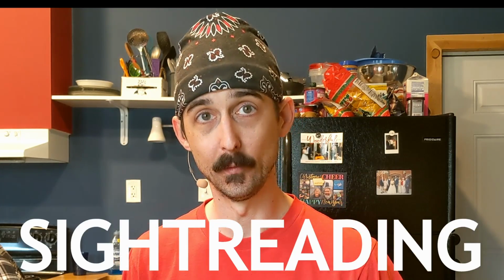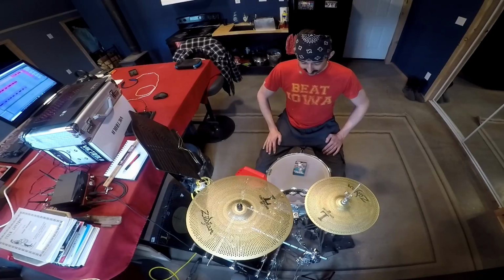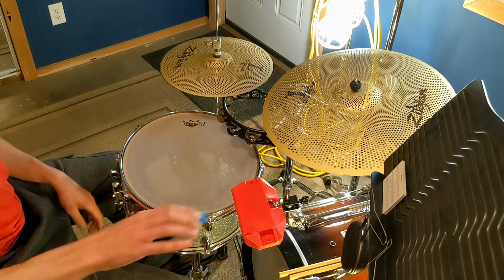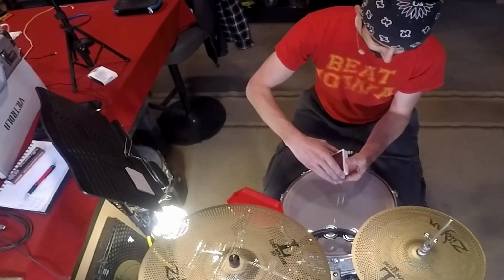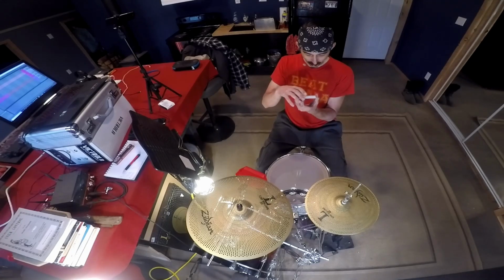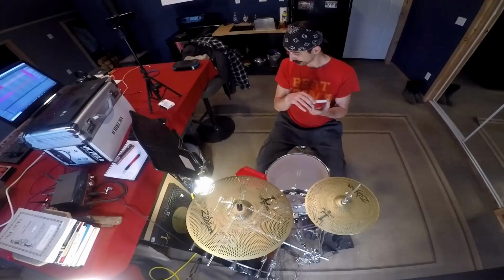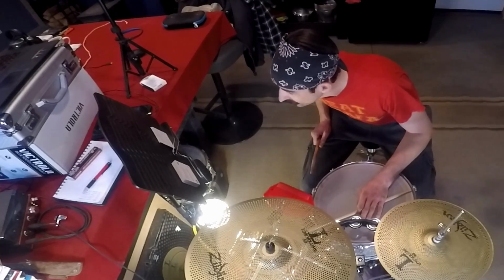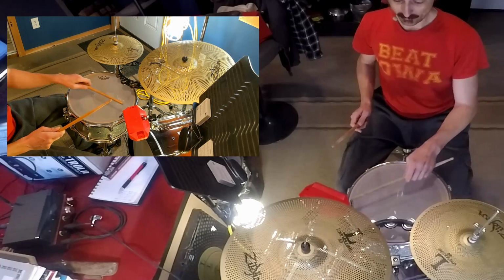Merengue Sightreading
Today I talk about sightreading using Alfred's Music Publishing Drumset Rhythms Playing Cards Pack. Let me know what you're working on and where you're at in your journey.

Follow along as I continue to reach my goal of ecstatic improvisation through technical mastery of the drum set.

For twenty years I played the drums, then I stopped. I did some other things for a while and now I'm back, but I'm not just carrying on where I left off, oh no, I have grand plans. My stated goal is ecstatic improvisation through technical mastery of the drumset, and it starts with a bold new schedule. Every weekday I'm waking up at 4:30 in the morning to get in two hours of practice before work. For now, I'm focused on rebuilding my hands by learning traditional grip for the first time ever.